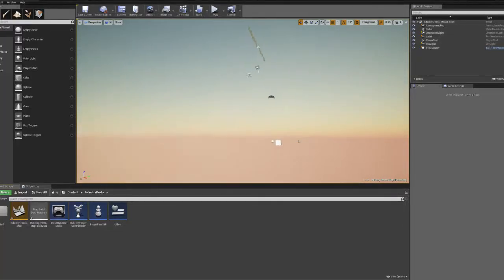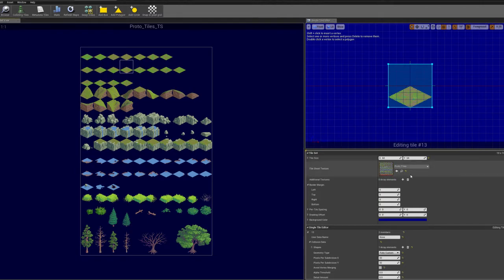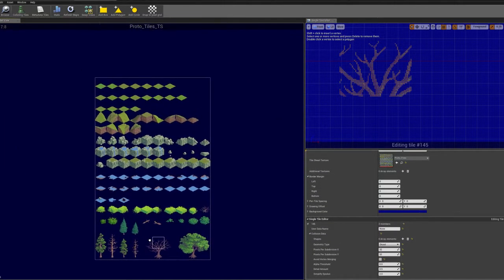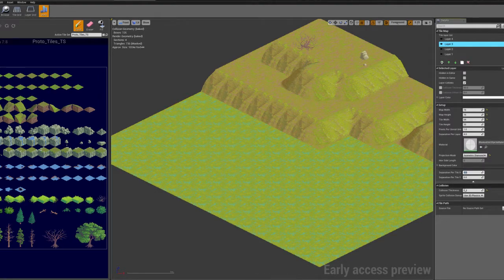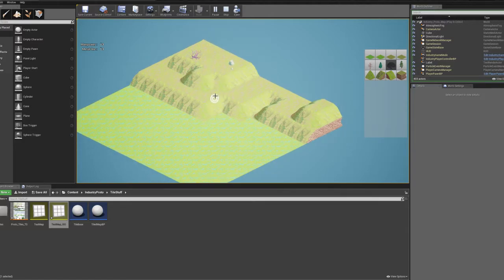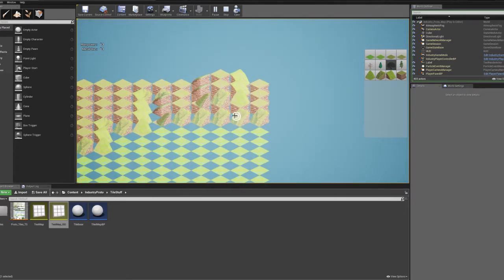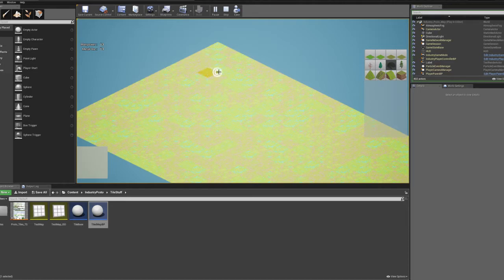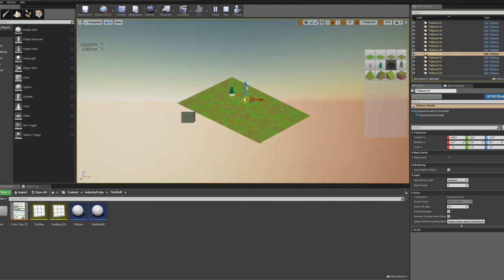Unreal Engine 4.18: Isometric Tile Sets and Maps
Whew, the aspect ratio is all wrong, the bitrate is bad, and I sound like the human incarnation of the common cold.

That said, I've been working towards getting our isometric resource manager prototype running in UE4, but many of the features are still experimental or early access.

It became enough of a hassle for me to make my own approach to tile maps, tailored for our needs. It does animated sprites and can include objects with whatever logic we need, it makes indexing into the map easy, and it's probably an order of magnitude less efficient than the in-engine approach!

Next I need to iron out the classes for objects in the map, get the ui and inventory running, and crank out some developer textures for some objects. Should be more coming this weekend.